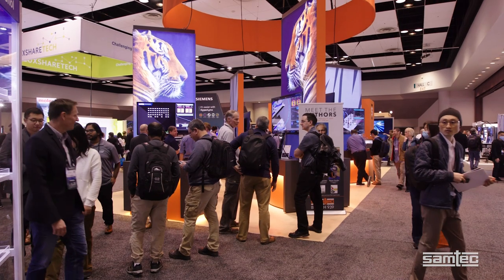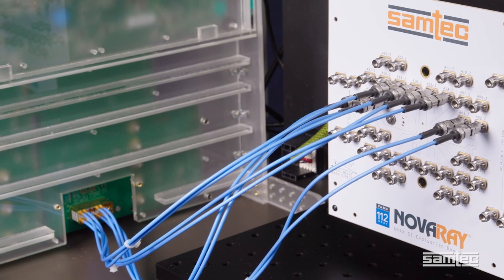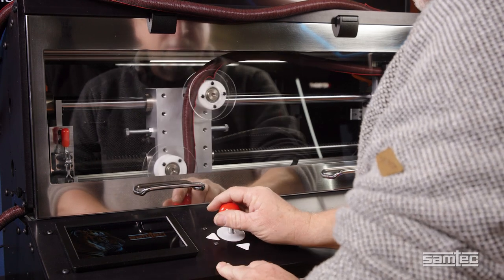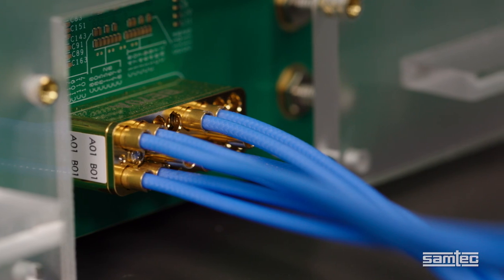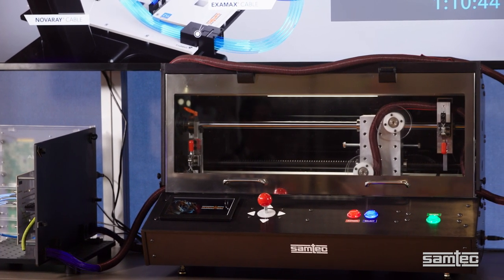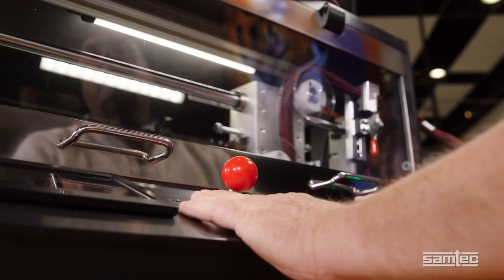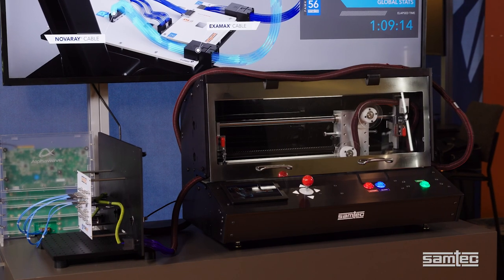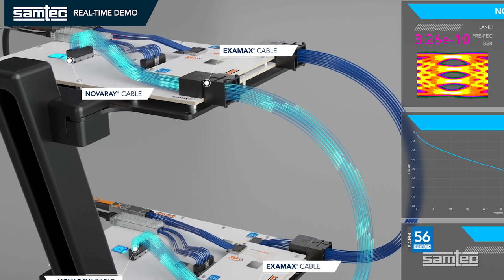Cable Backplane System Achieves 56 Gbps PAM4 while subject to dynamic flexing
This live product demo is similar to others we’ve shown in the past.  It demonstrates our high-speed products in an environment mimicking our customers’ applications.  But this time, we are putting the cable system in a harsher use case.  We are actively bending Samtec’s Twinax cable while taking measurements. And we made it a game!